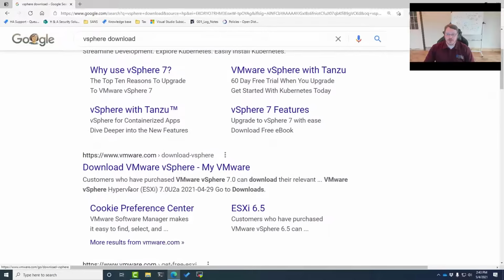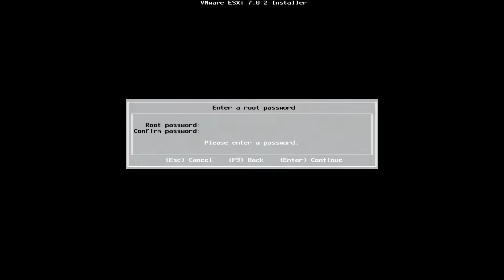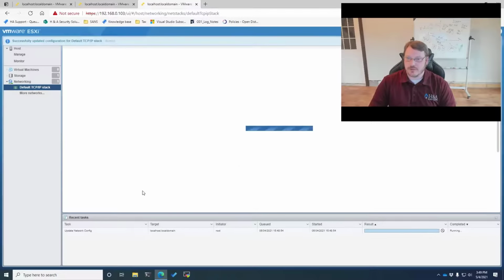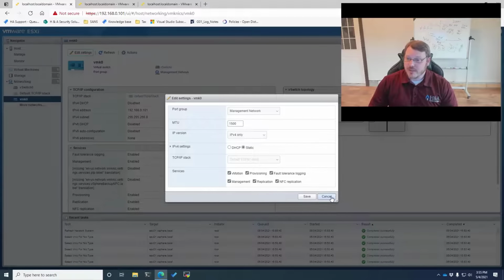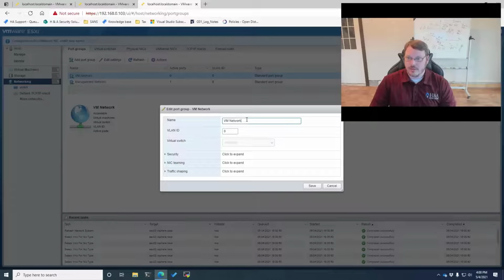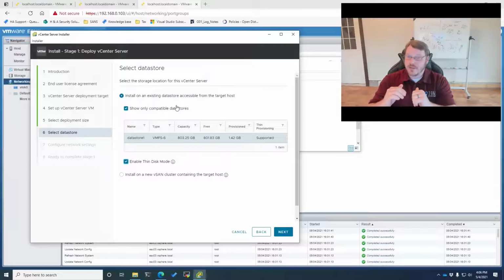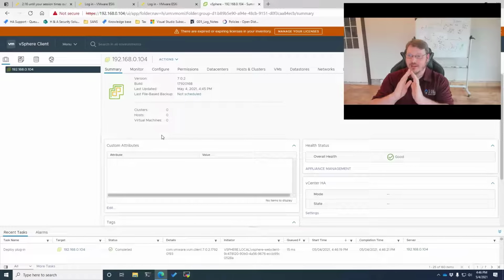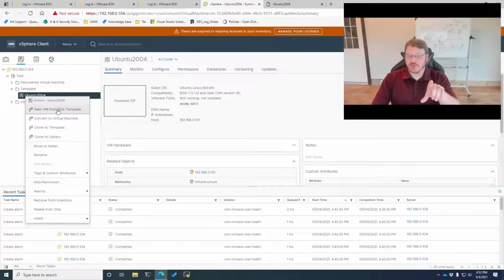Home Lab - vSphere and vCenter Installation and Configuration Guide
This video demonstrates how to install vSphere and vCenter for home lab purposes. With vSphere being one of the most prominent enterprise hypervisors, this video is designed to aid knowledge seekers so they can quickly deploy vSphere and potentially vCenter. Inside, you will find the installation steps as well as configuration for the following items:

- General hypervisor installation
- Portgroups and VLAN assignment
- IDS Port Mirroring
- VMkernel tuning
- Virtual Switch security
- Logic for creating multiple virtual switches with physical adapters
- Central management with vCenter
- Cluster configuration with DRS and HA

00:20 - Intro
02:04 - Step 1 - Download ISOs
03:13 - Step 2 - Make Install USB
06:26 - Step 3 - Install vSphere
11:08 - Step 4 - Configure vSphere
26:19 - Step 5 - Install vCenter
34:33 - Step 6 - Configure Cluster